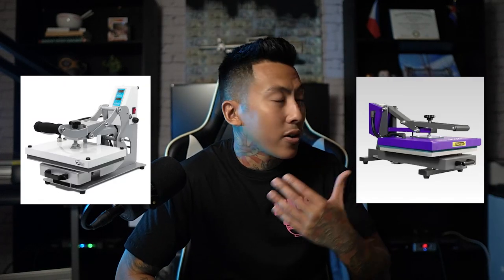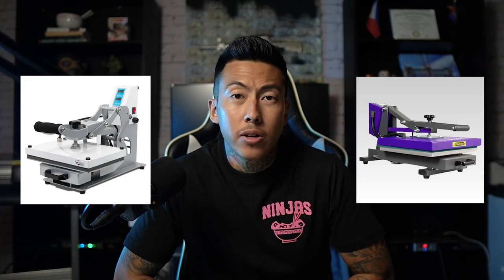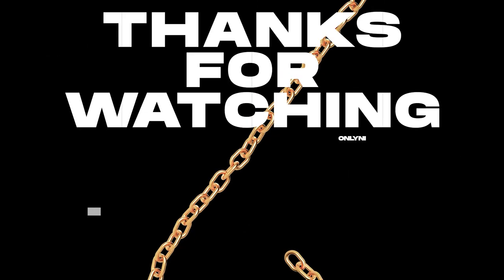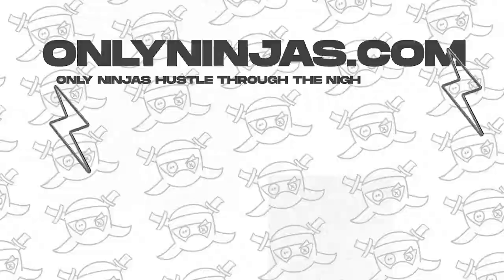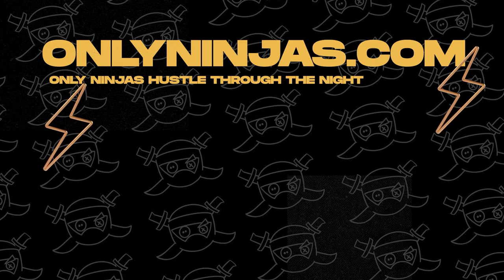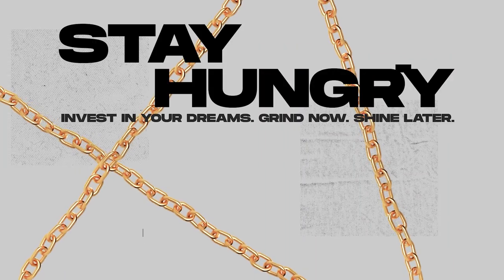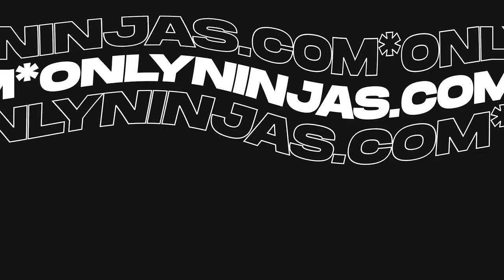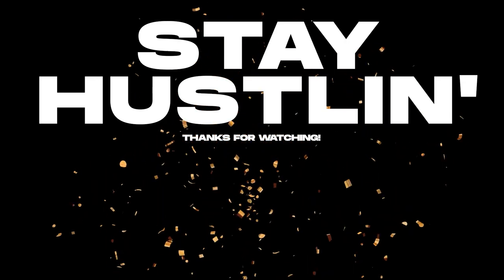Equipment I Use In My T-Shirt Business